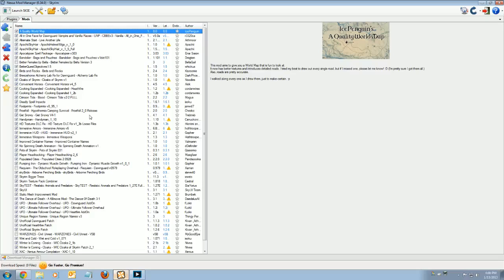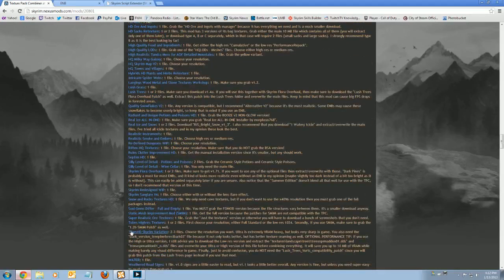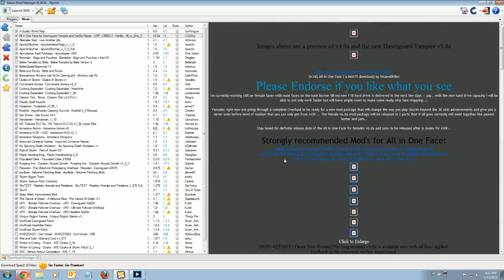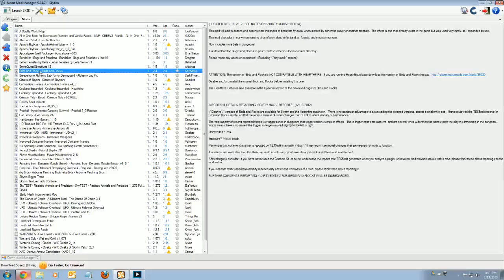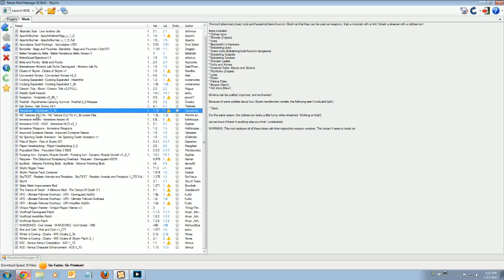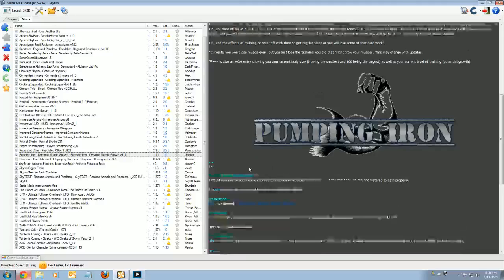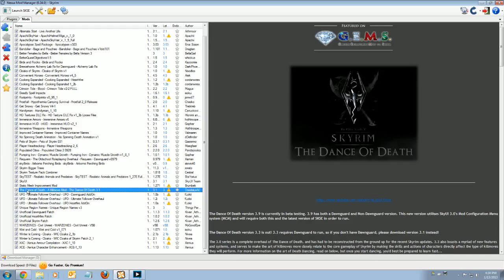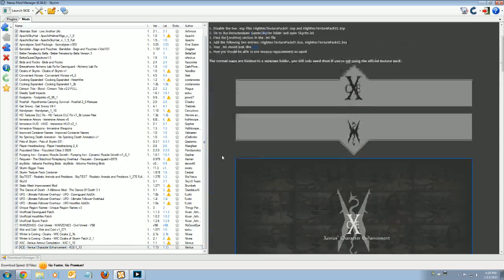T.I.G.'s Skyrim Mod Walkthrough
I put this video together so that while streaming or recording, if people ask what mods I use, I have a video I can point them to to find out. I hope this is helpful, enjoy! Not all systems will handle the mods, I am not responsible if that is the case for you. So please use your discretion when installing any mod. Look below for more information...

Basic System Specs...
Intel i7 2600k 3.4
16 gig DDR3 ram
Nvidia GTX 680 2gig card

What I use to launch my game/mods...

All 95 Mods that I currently use... (other mods I have used discussed in video, not listed)

  [51 of the texture mods, excluding;  Skyrim Realistic Overhaul, TreesHD Skyrim Variation, and Project Parallax]